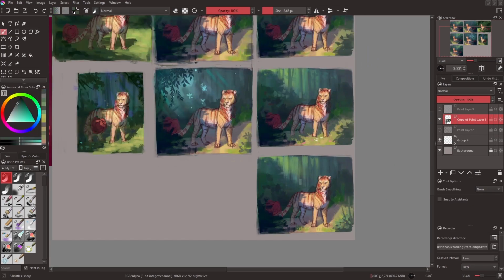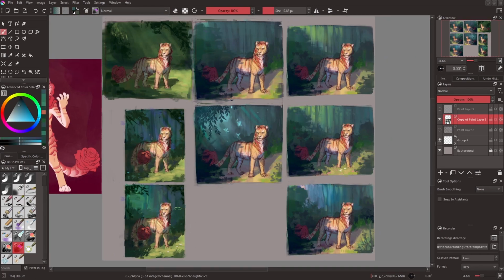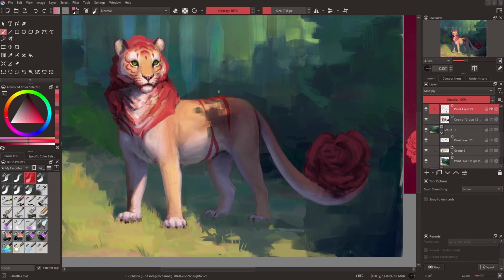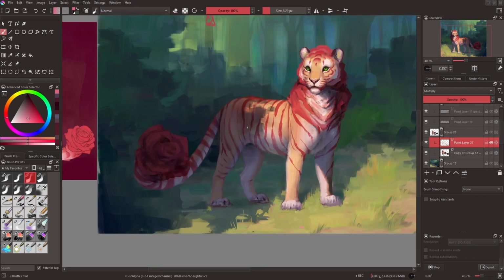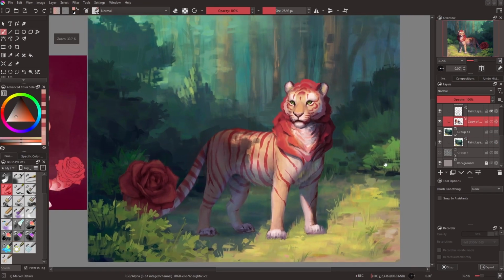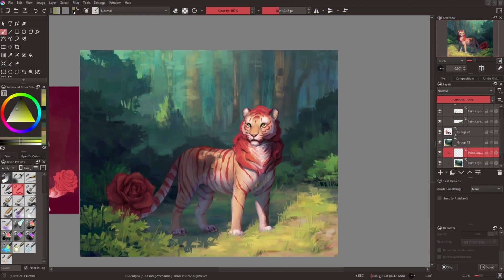Rose Red Tiger - Krita speedpaint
Todays video is a Krita spearpoint of my good ol Rose Red Tiger, but as an actual tiger.
I also narrate the whole thing and talk about my general painting workflow in krita.

FAQs:
A: yes, I have a Huion kamvas 16(2021). I wouldn't recommend using a mouse for sculpting/ painting, it's really slow and kinda bad for your hands. A cheap pad tablet is pretty good to start with though, you don't need a fancy screen tablet.

Q: How do you join 2 objects together in blender and smooth  the transition?
A: Joint the objects with ctrl+j, then remesh in sculpt mode using shift+r to set your mesh resolution and ctrl+r to apply